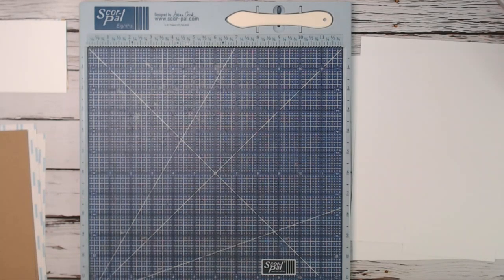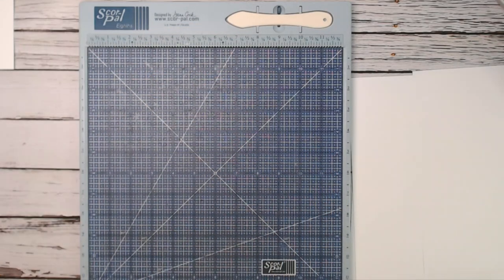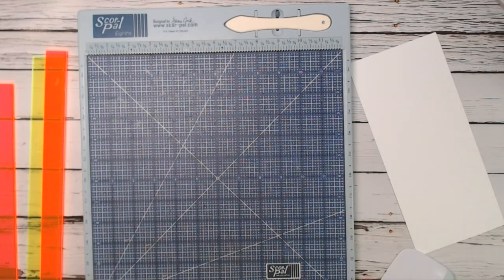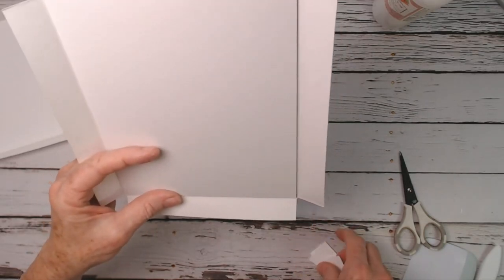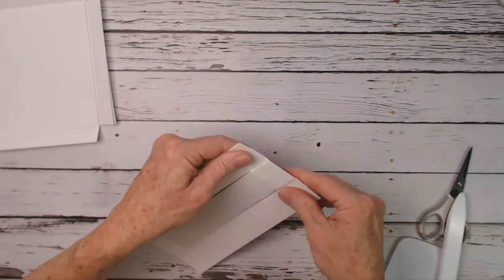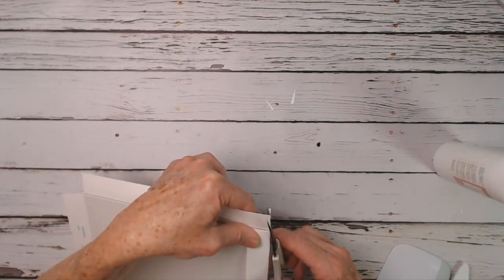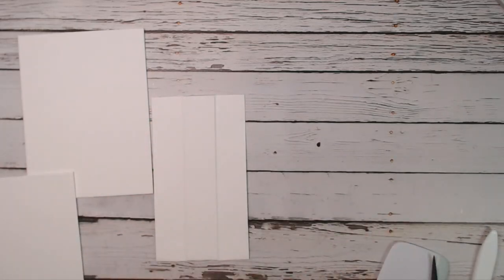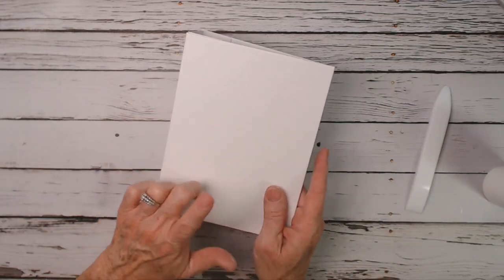Lay Flat Album Cover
In this video I show you how to make a Lay Flat Album Cover using the technique created by Tammy of Country Craft Creations.  I will be using this method in many of my album tutorials and will reference this video.  Feel free to bookmark this video so you can easily find it in the future.